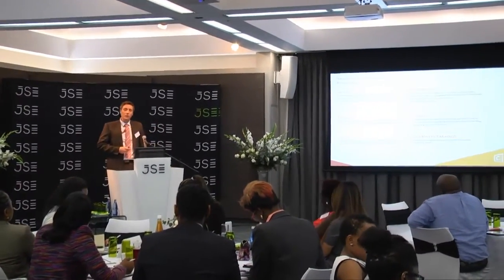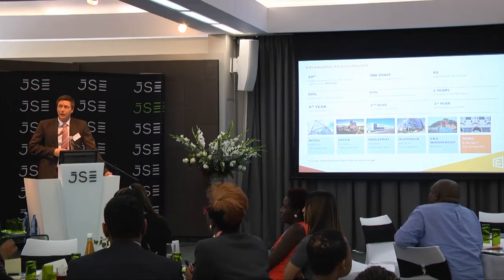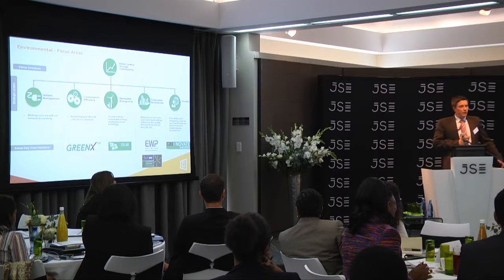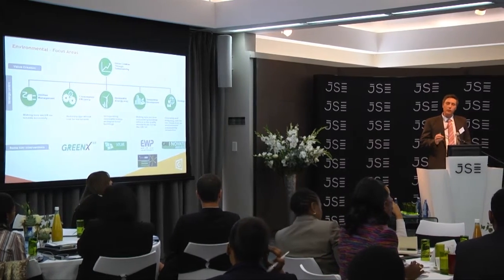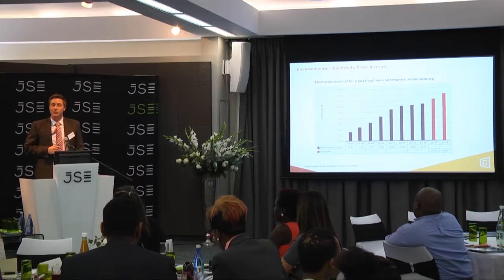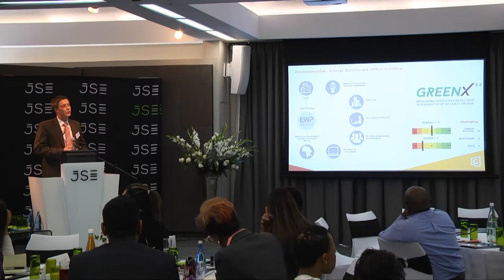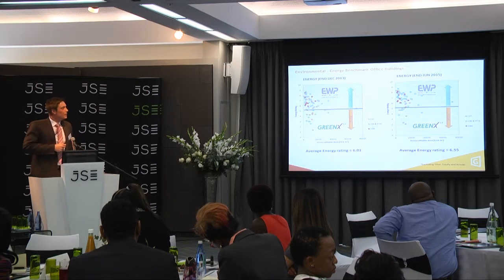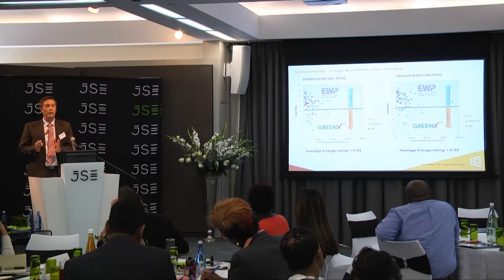GROWTHPOINT, WERNER VAN ANTWERPEN, HEAD OF SUSTAINABILITY & UTILITIES